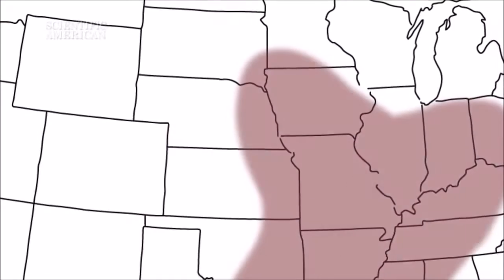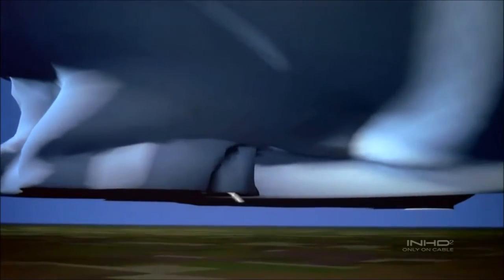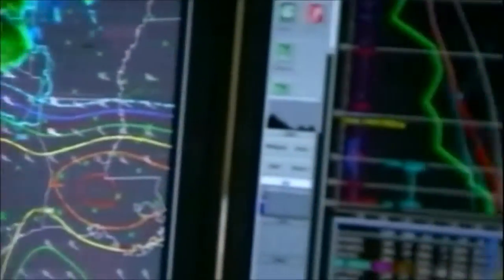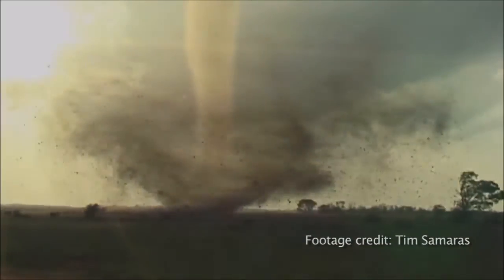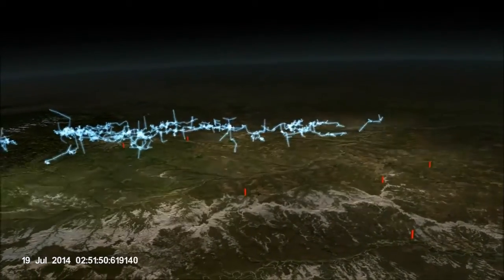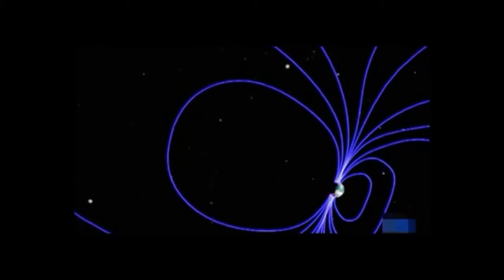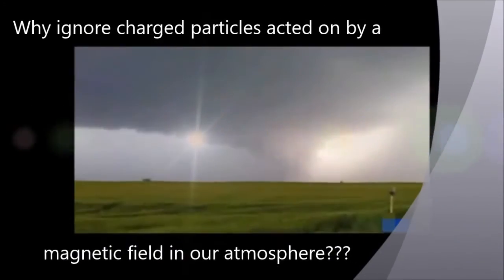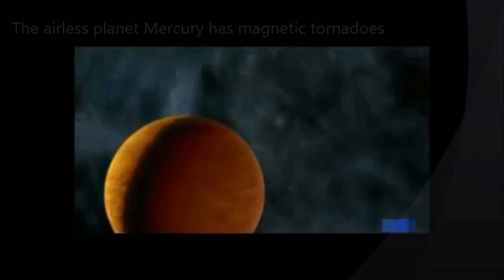How Tornadoes Form without violating the laws of physics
NASA Themis EFI 400kHz receiver detects invisible tornadoes with no radar cross-section
This video documents the present conflict between Physical Science and Observational Meteorological Science. Plasma Vortices are universal features that are invisible to the naked eye (unless sufficient energy and particle density cause airglow) and undetectable by radar. These structures are only detectable by long range radio interferometry or short range magnetometers. The Electric Field Instrument on Themis uses sensors with frequency response up to 400kHz to detect near earth structures.
It is incumbent upon meteorology to explain why the laws of physics are suspended in the earth's troposphere to accommodate classical legacy models.
Animated visualizations show how a tornado forms according to observational meteorological theory - and the part of the current theory that has not been substantiated by four different Verification of the Origins of Rotation of Tornadoes Experiments (VORTEX) over the past 20 years. These visualizations are provided by Scientific American, National Geographic, NBC News in collaboration with the National Science Foundation, NOAA, NASA, Encyclopedia Britannica and the Weather Channel.
The vast majority of tornadoes in the universe are the result of charged particles interacting with magnetic fields - it is the current meteorological theory that is the outlier "oddball" concept, inconsistent with the physical science of vortices observed everywhere but in earth's atmosphere. The baroclinic mechanism of magnetic flux gradients interacting with longitudinal Alfven pressure waves which induce field aligned electric currents contribute to the vorticity of charged particles resulting in rotation is illustrated. By including the interaction of charged particles wih the earth's magnetic field, terrestrial tornadoes become consistent with universal counterparts and modern physics, with analogs in space weather.